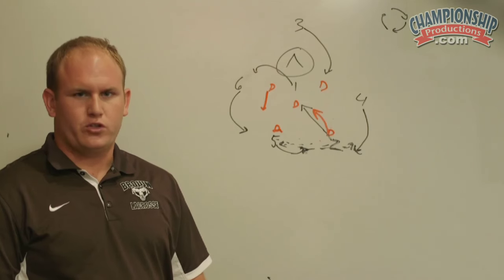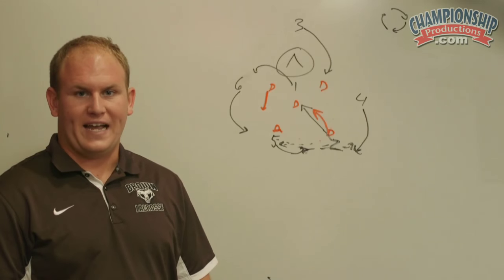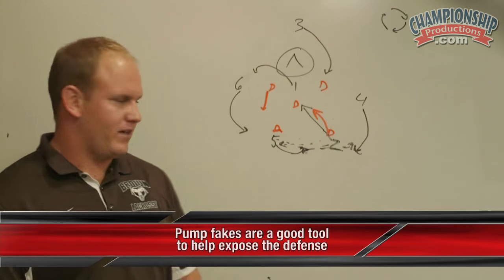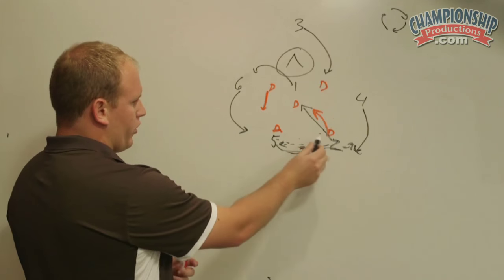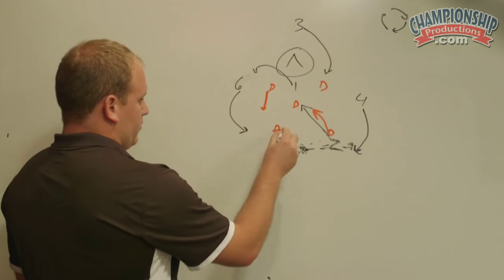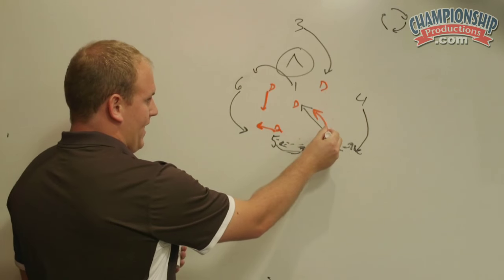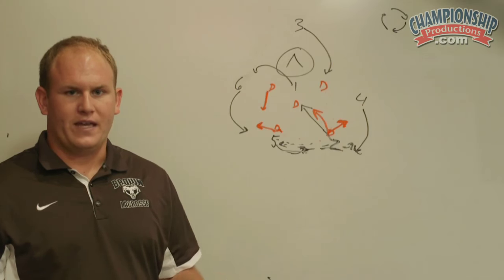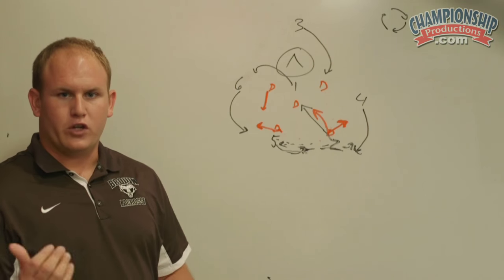Basic & Advanced Man Up Offense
featuring Sean Kirwan, Brown University Assistant Men's Lacrosse Coach and Lars Tiffany, Brown University Head Men’s Lacrosse. This video is broken down into different phases: basic principles, carries, lock situations, picks and seals, and drills. Attacking against various sets such as 4- and 5-man sets, Coach Kirwan diagrams on the white board using both schemes as well as special situations such as locking crease or shooters.